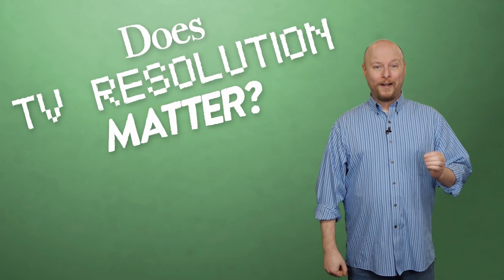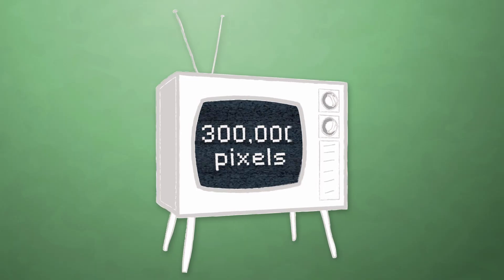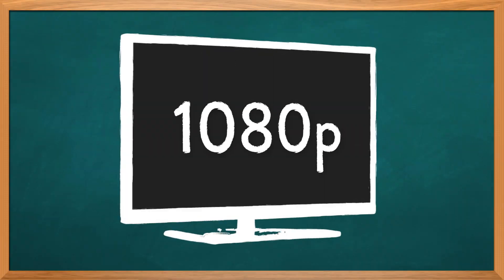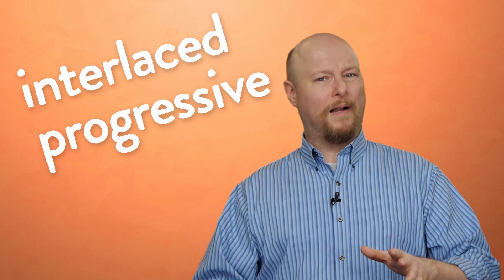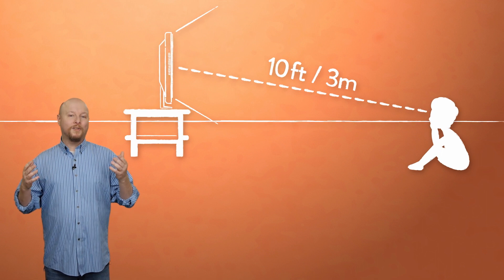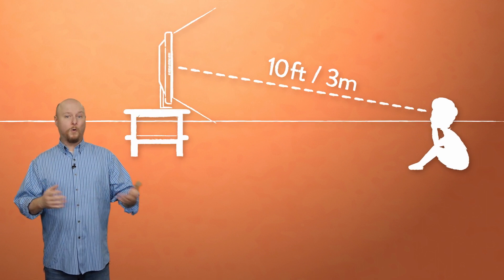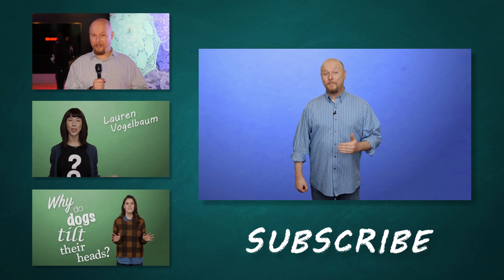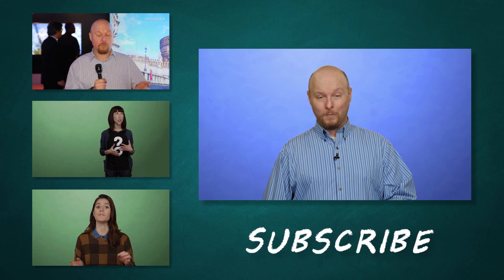Does TV Resolution Matter?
You’ve heard all the hype about high-definition TV, ultra-high definition and more. But does this mad race to jame more pixels on a screen actually matter? Tune in to learn more about the human eye and digital resolution.

Hey BrainStuff, Jonathan here. Every year I attend CES, an annual event highlighting the newest cutting-edge technology in everything from autos to televisions.

And when we’re talking about TV, we’re talking about one big thing: resolution. In just a few years we’ve seen the race move from 720 to 1080p, to 4k and beyond.

And this brings us to today’s question: Does TV resolution matter?

Spoiler alert, the answer is “yes”. Absolutely. Or maybe a better way to say it is “yes, absolutely… asterisk”. Before we get to all the weird stuff that asterisk represents, we need to understand resolution itself.

Resolution starts with the pixel. A pixel is the smallest possible unit of a digital image – a single point of light. When you hear manufacturers talking about “resolution,” they‘re describing the number of pixels on a given screen.

So an old-school cathode-ray TV would display the equivalent of 300,000 pixels on the screen, while an HDTV could pack more than 2 million pixels into the frame.

The standard way for TV-makers to classify resolution is with numbers followed by a letter. The numbers indicate the rows of horizontal pixels. So think 480i, 1080p and so on.

The bigger the number, the more pixels on the screen.

Using more pixels to create an image creates a smoother, less blocky or pixelated image. So at first glance, it sounds as if more pixels equals a better experience, right?

Not so fast, slick.

Here’s where our asterisk comes in. Pixel density itself is not the only factor in the race toward a better, sharper image. If we’re looking at resolution as the ability to discern fine details, several other factors come into play.

For instance, what’s the source of the image? What role does color play? How close – or far – are you from the screen? And how big is the screen?

If you’re watching a small enough screen - say, 26 inches - from 10 or more feet away, your eye won’t be able to tell the difference between anything from 480 to 4k. The farther you are away from the image source, the smoother the picture appears.

As for the size of the screen: Well, sure, you could have a 26-inch TV with 1080-line resolution, and it would still have the same number of pixels as a 55 inch TV with otherwise identical specs. But the pixels would be physically smaller. So in this context, size definitely matters.

If you put a 26-inch HDTV with 720-line resolution next to another 26-inch HDTV with 1080, you may not be able to tell a difference between the two.

These are just a few of the pertinent factors in the overall equation. There’s another big question here, too: “Does the human eye have a resolution limit?

It is true that, after a certain point, the human eye is unable to notice – or appreciate – the differences between some pixel densities.

With the right source material, equipment and viewing distance, 4k really can make a difference. For example, if you’re sitting a few feet from a 60-inch 4k Television with an ultra high definition video feed, you’ll be able to tell if it suddenly switches to regular HD. Or - brace yourself - standard definition.

The limits of HDTV aren’t a failure of technology – they’re a limit of biology. If we can’t tell the difference between a lower-resolution 26-inch TV and an HD version, then there’s not much incentive to buy the latest ultra high definition TV set.

But this isn’t the end of the story. The race for higher resolution continues. Cameras that shoot in 4k have already become the norm, and each year brings new innovations. These ultra-high definition technologies may not make for a better picture on a home television, but in a movie theatre, it makes a big difference.

And in the future, we might not care as much about resolution. It’s possible that other technologies, like High Dynamic Range, may become the next big thing.